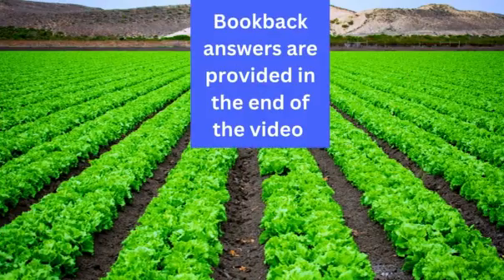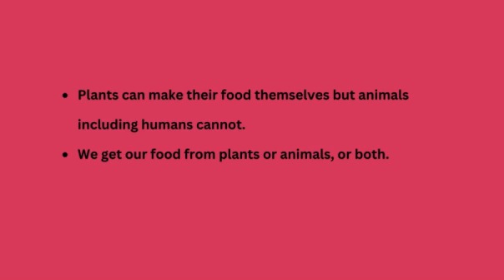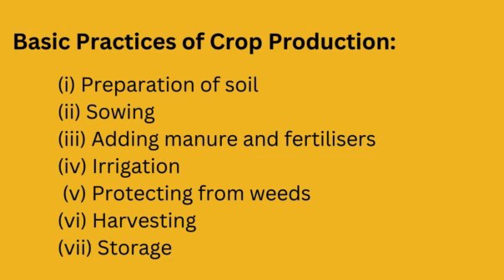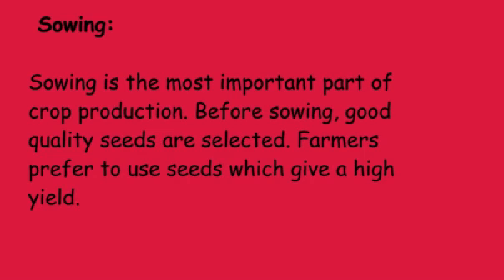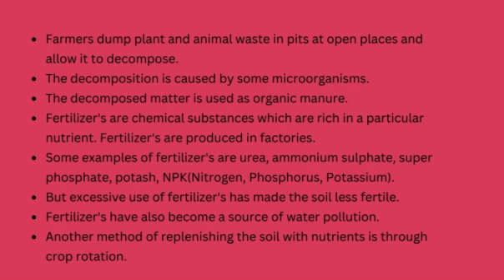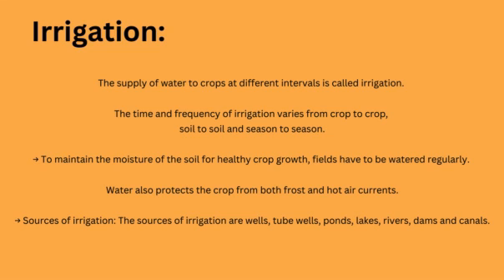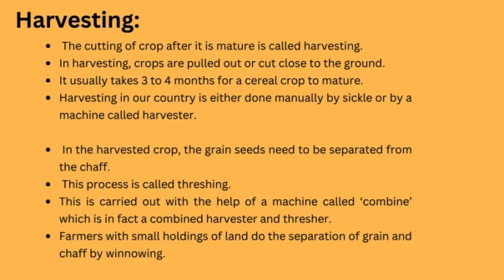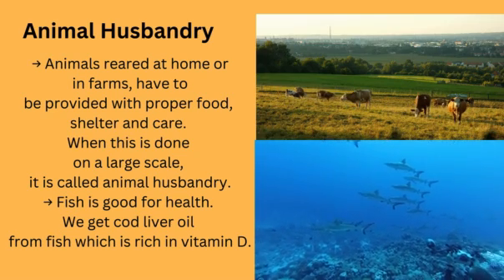CLASS 8 CROP PRODUCTION AND MANAGEMENT NCERT BOOK BACK SOLUTION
In this YouTube video, we provide a detailed solution to the Class 8 Crop Production and Management NCERT book back questions. Follow along as we explain the concepts and help you understand the material better.

Join us in this informative YouTube video where we break down the solutions to the Class 8 Crop Production and Management NCERT book back questions. Enhance your understanding of the subject with our comprehensive explanations.

Dive into the world of crop production and management with our YouTube video focusing on the solutions to the Class 8 NCERT book back questions. Let us guide you through the concepts and help you excel in your studies.